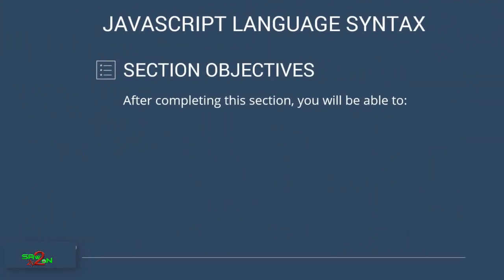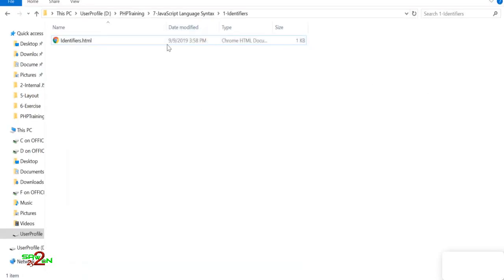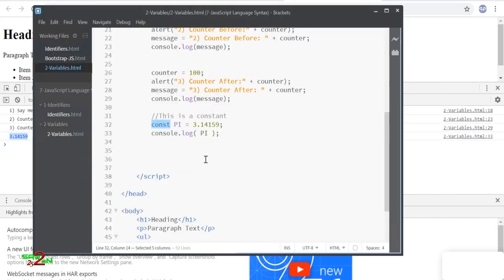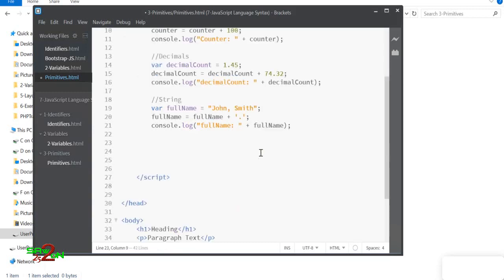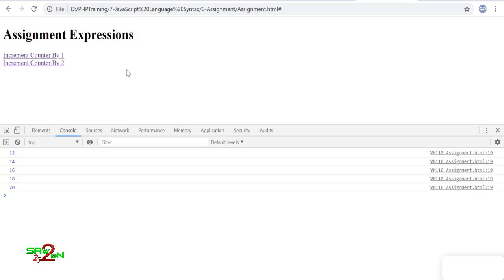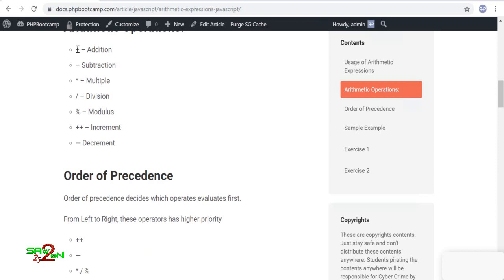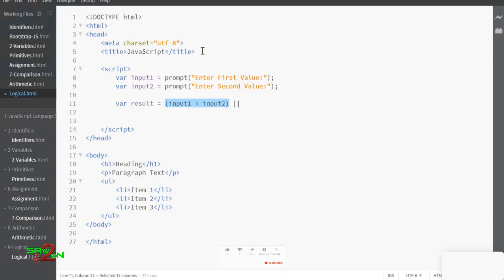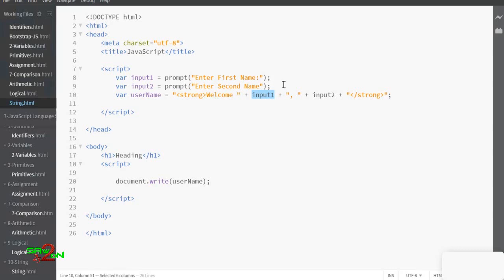Full stack web developer course | lesson - 9 | (Part- A ) | JavaScript Language Syntax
This course will give you the following Skills:

Front End Web Development:
HTML.
CSS.
JAVASCRIPT.
BOOTSTRAP.
Back End Web Development:
PHP.
MYSQL.
WORDPRESS.
PHP OOP.
BASICS:
WEB BASICS.
SOFT SKILLS:
INTERVIEW QUESTIONS.
PHP RESUME.
STUDENT MENTORSHIP.